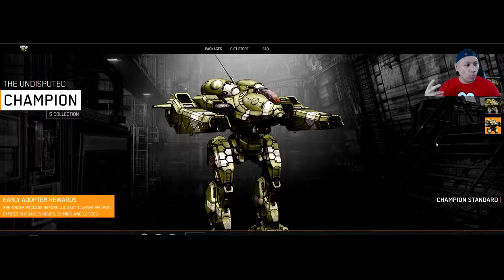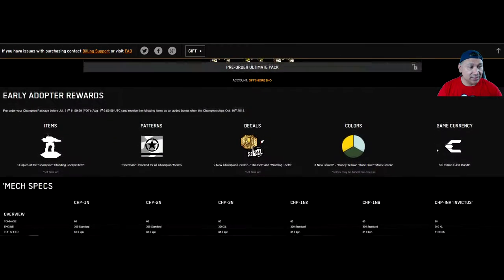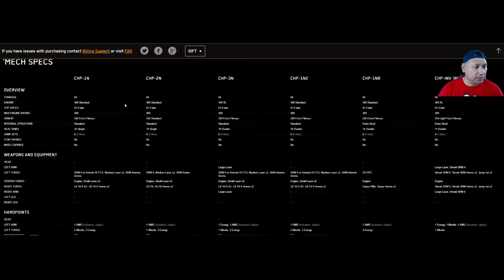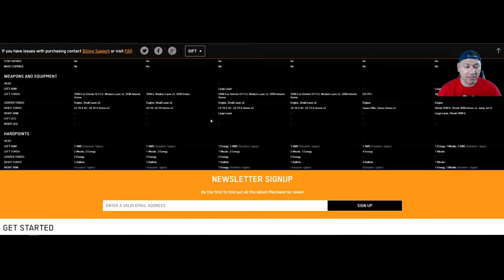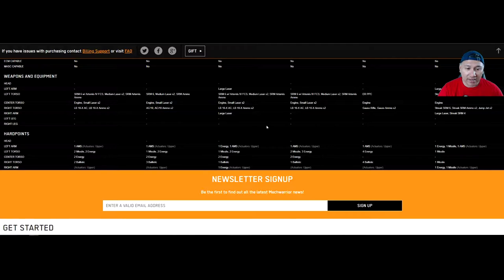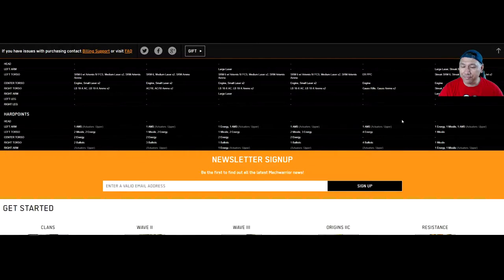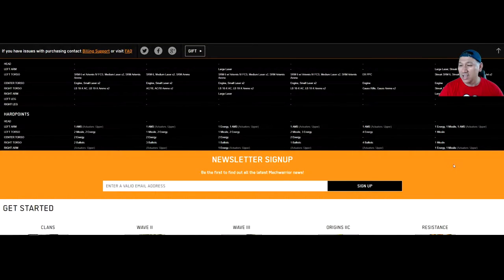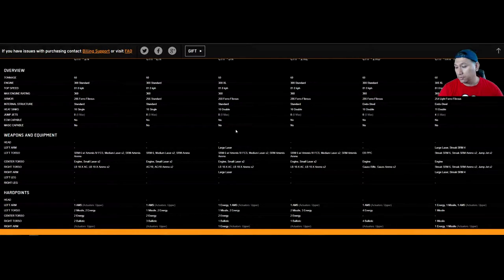WORTH IT? THE CHAMPION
Greetings Mechwarriors,

It's good to be back for awhile. This is the first video since June 11.

I said 5 weeks in the video but apparently it is a little longer then that.

I got HELLFIRE Best Loadout now in editing, so don't miss it.